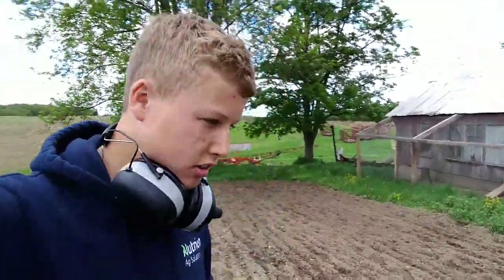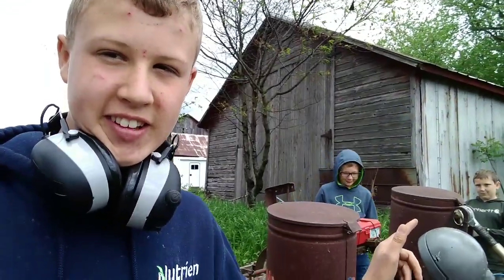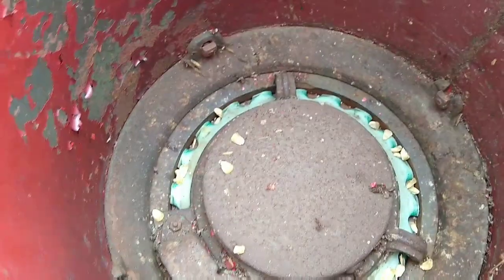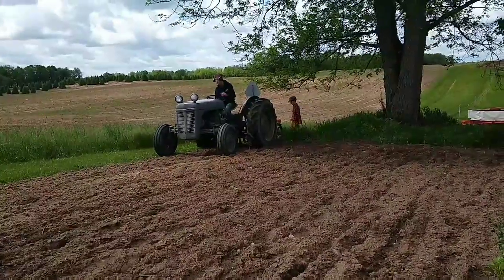Amateurs Trying to Plant Sweet Corn!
Planting my cousins sweet corn patch, I hope the rows are straight lol. Sorry for the shaky camera work at the beginning.